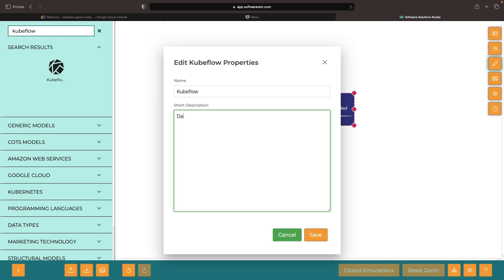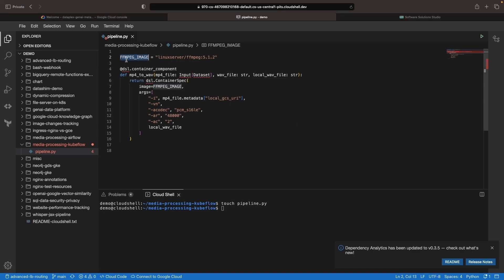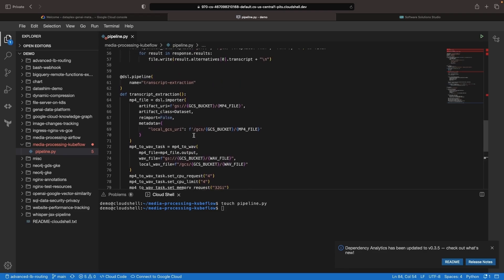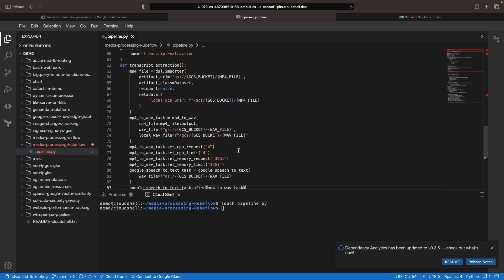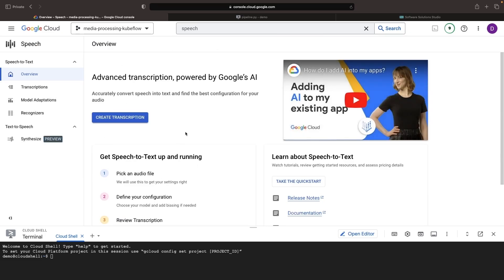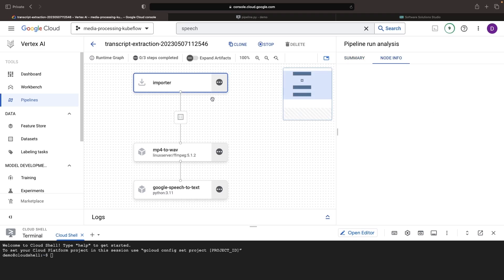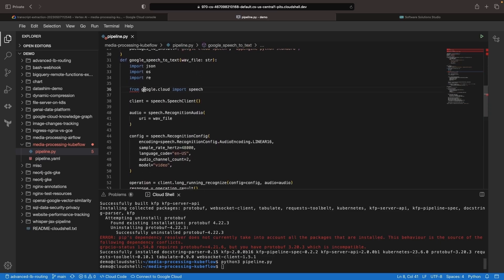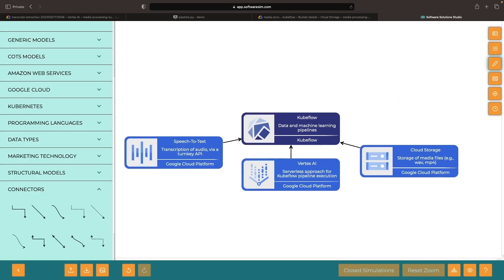Kubeflow Components/Pipelines (Hands-On Vertex AI Example)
In this video, we dive into the world of Kubeflow pipelines by walking you through a hands-on example using Google Cloud Storage and Google's Speech-to-Text API.  We also discuss Kubeflow's concepts of container components, pipelines, artifacts, and runtime configuration (e.g., caching).

0:00 Conceptual overview
0:58 Code review
5:10 Pipeline compilation
6:28 Pipeline run
9:27 Results and considerations